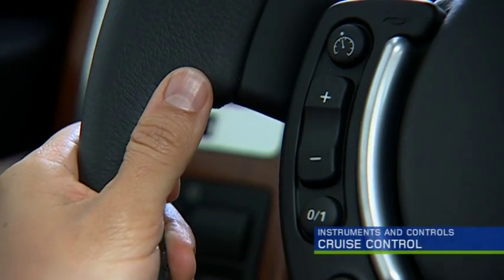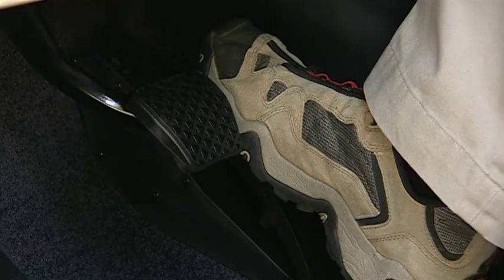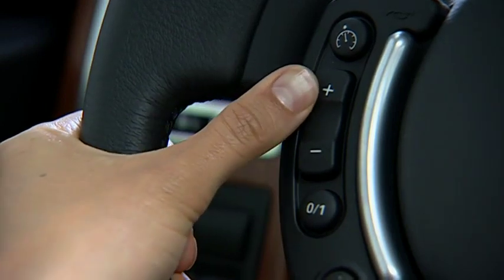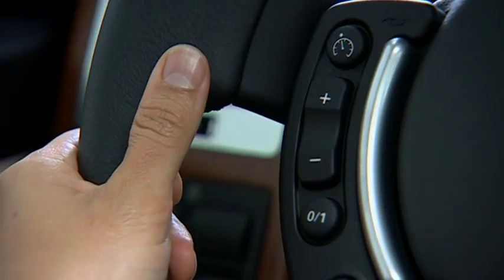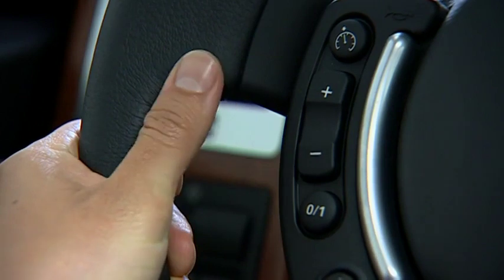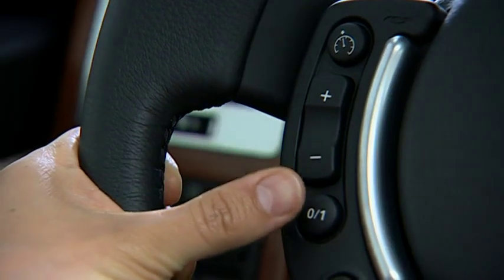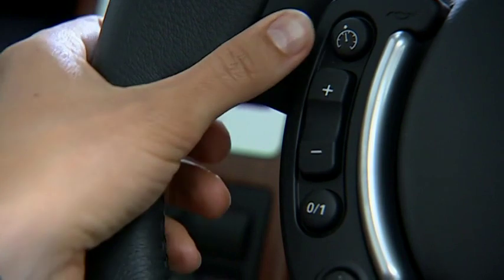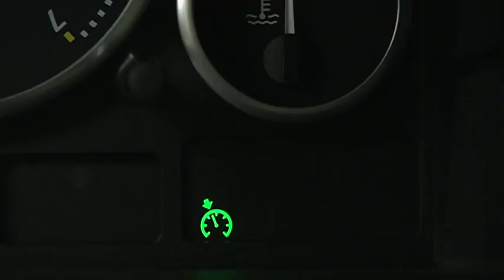2007 Range Rover - How to use Cruise Control - L322 Owner's Guide